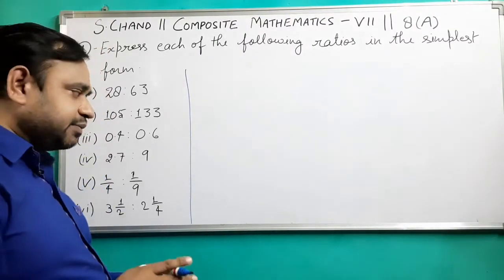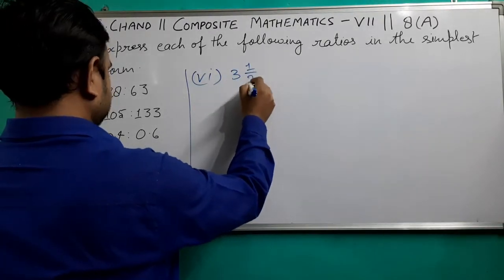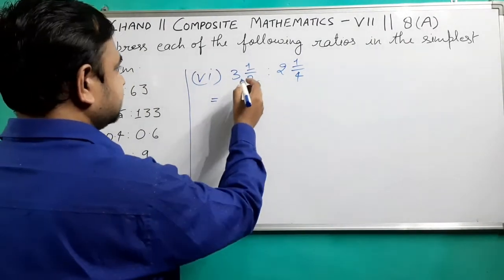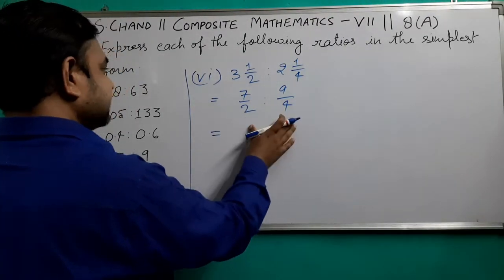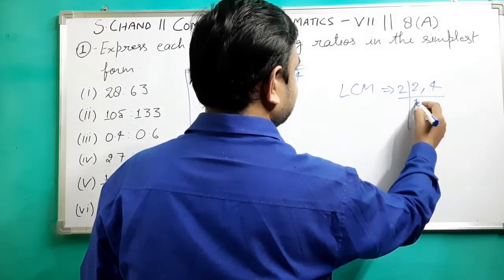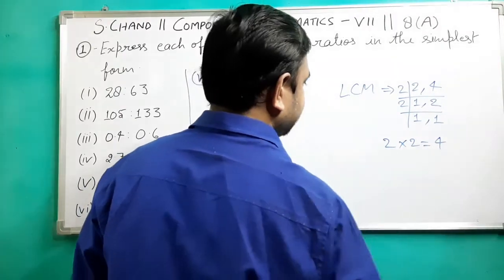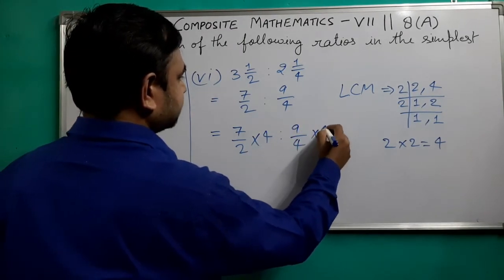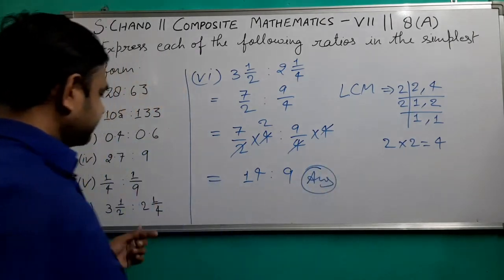std 7 || exe 8(A) || Q.1@vi || Ratio Proportion Unitary Method || composite mathematics || s.chand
SOLUTION || S.CHAND || MATHS || STD 7 || RATIO PROPORTION UNITARY METHOD || EXE 8(A) || Q.1.(vi) Hello everyone
1. LEARNING COMPOSITE MATHEMATICS –Class 1 (s.chand publication, A book for CBSE, ICSE and other English boards) by S.K.GUPTA and ANUBHUTI GANGAL.
2. LEARNING COMPOSITE MATHEMATICS –Class 2 (s.chand publication, A book for CBSE, ICSE and other English boards) by S.K.GUPTA and ANUBHUTI GANGAL.
3. LEARNING COMPOSITE MATHEMATICS –Class 3 (s.chand publication, A book for CBSE, ICSE and other English boards) by S.K.GUPTA and ANUBHUTI GANGAL.
4. LEARNING COMPOSITE MATHEMATICS –Class 4 (s.chand publication, A book for CBSE, ICSE and other English boards) by S.K.GUPTA and ANUBHUTI GANGAL.
5. LEARNING COMPOSITE MATHEMATICS –Class 5 (s.chand publication, A book for CBSE, ICSE and other English boards) by S.K.GUPTA and ANUBHUTI GANGAL.
6. LEARNING COMPOSITE MATHEMATICS –Class 6 (s.chand publication, A book for CBSE, ICSE and other English boards) by S.K.GUPTA and ANUBHUTI GANGAL.
7. LEARNING COMPOSITE MATHEMATICS –Class 7 (s.chand publication, A book for CBSE, ICSE and other English boards) by S.K.GUPTA and ANUBHUTI GANGAL.
8. LEARNING COMPOSITE MATHEMATICS –Class 8 (s.chand publication, A book for CBSE, ICSE and other English boards) by S.K.GUPTA and ANUBHUTI GANGAL.
9. LEARNING COMPOSITE MATHEMATICS –Class 9 (s.chand publication, A book for CBSE, ICSE and other English boards) by S.K.GUPTA and ANUBHUTI GANGAL.
10. LEARNING COMPOSITE MATHEMATICS –Class 10 (s.chand publication, A book for CBSE, ICSE and other English boards) by S.K.GUPTA and ANUBHUTI GANGAL.